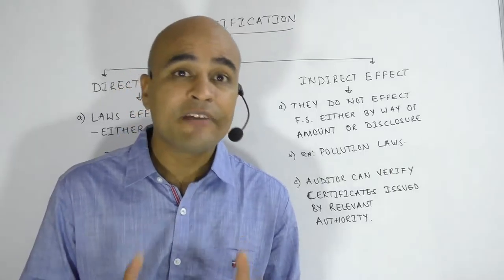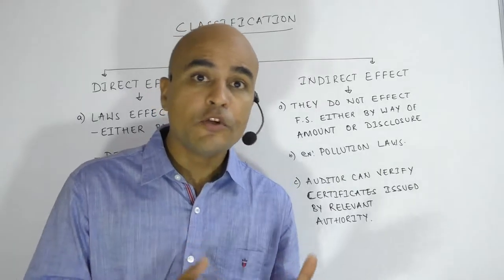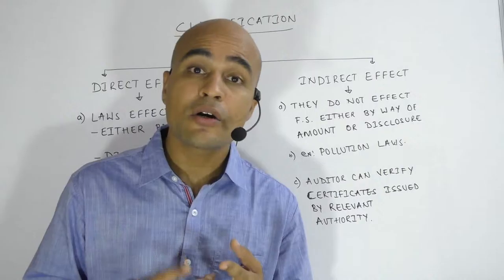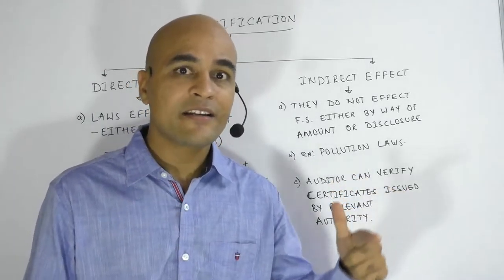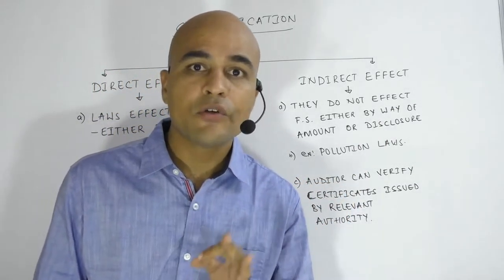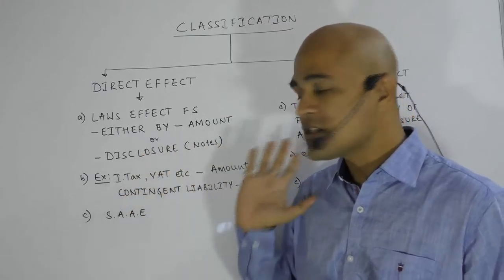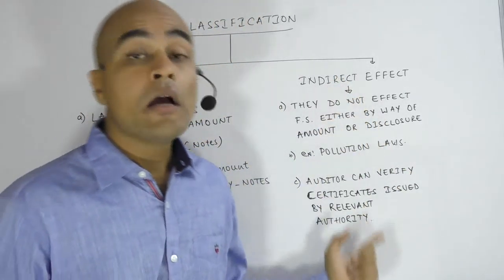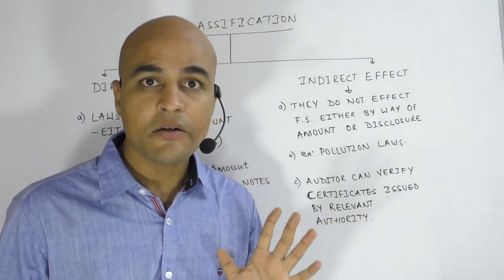Laws & Regulations having Indirect Effect SA 250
Meaning of laws and Regulations having indirect effect and the auditors procedures are discussed here.  Auditors responsibility for such laws is also discussed.